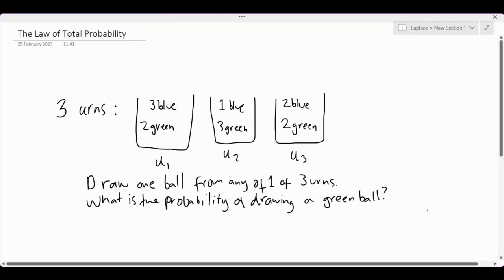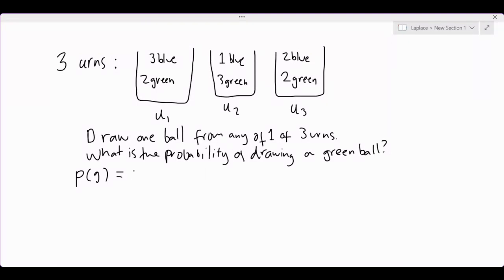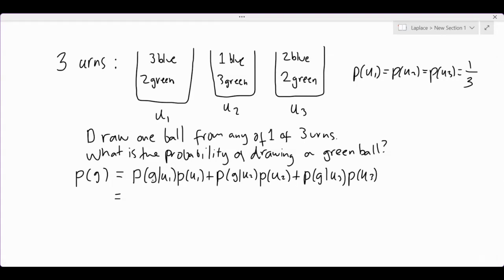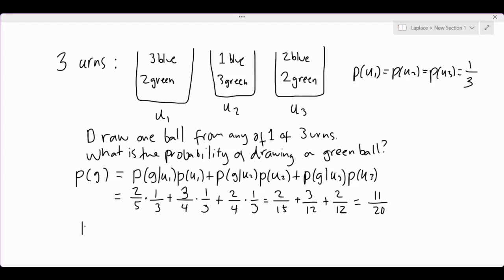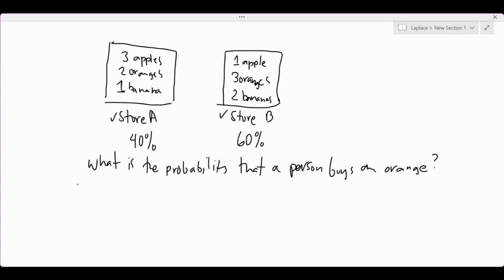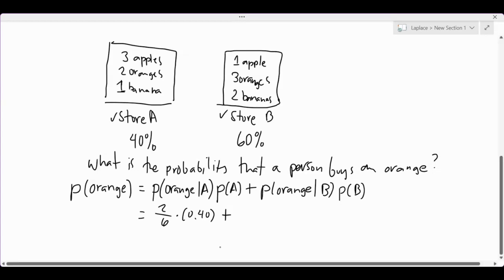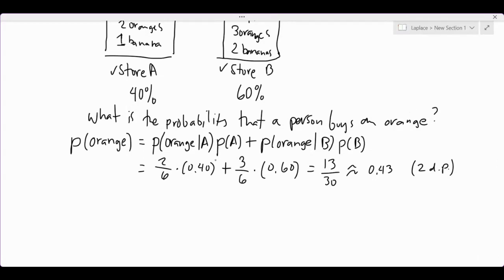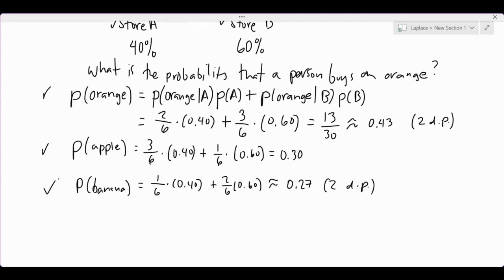The Law of Total Probability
Some examples of solving probability problems by using the Law of Total Probability.